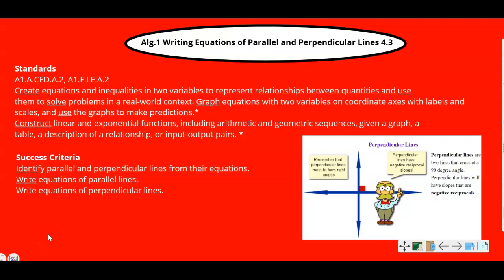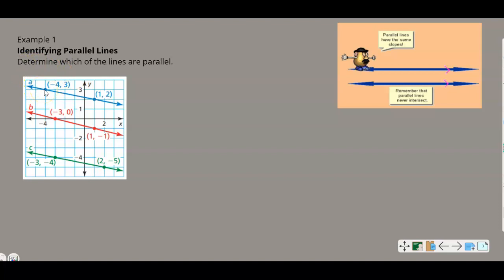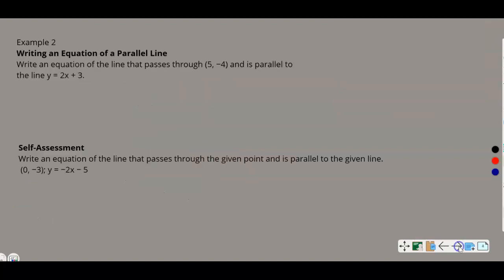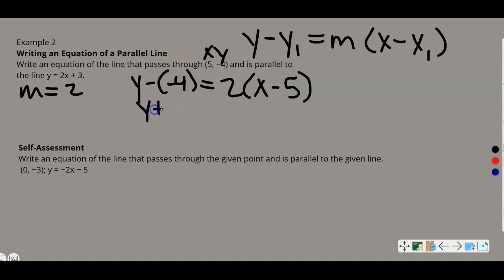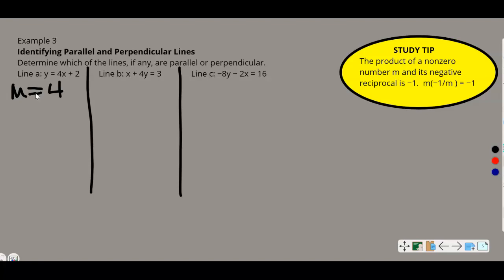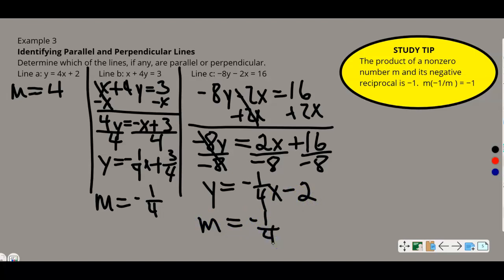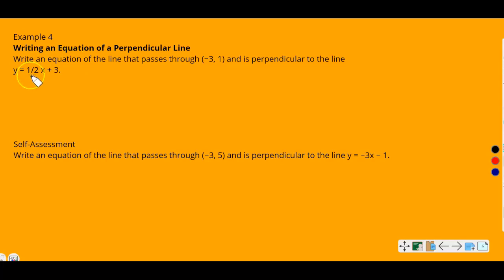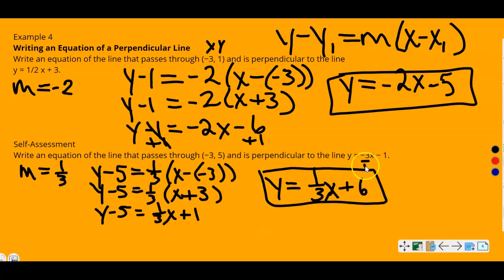Alg.1 Writing Equations of Parallel and Perpendicular Lines 4.3